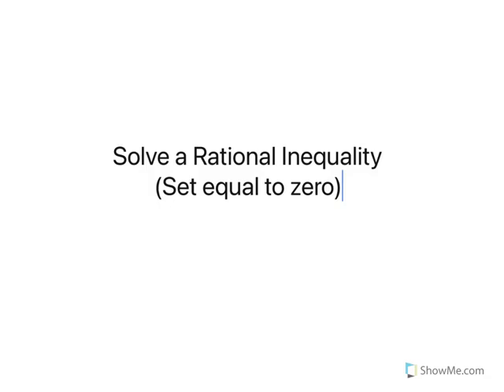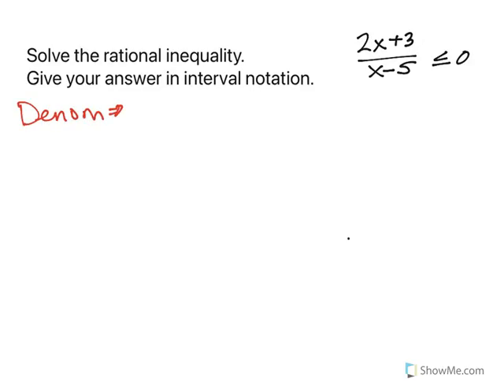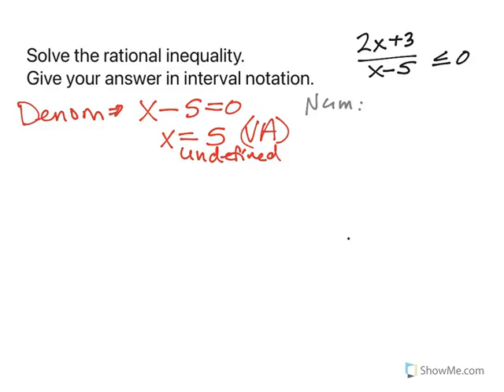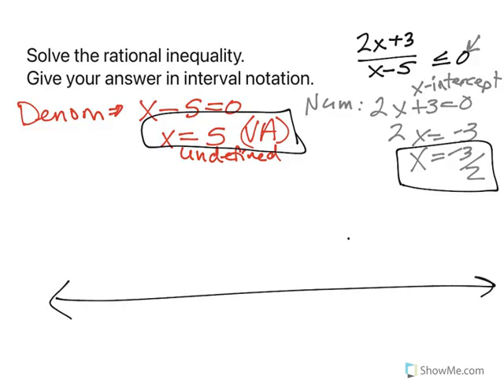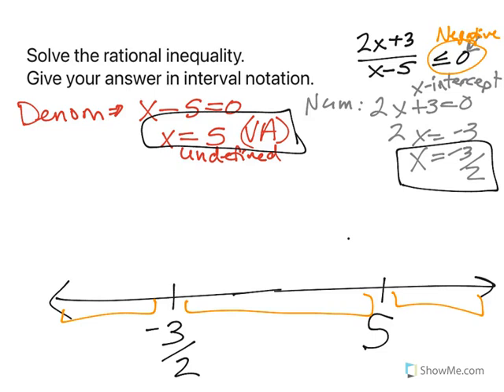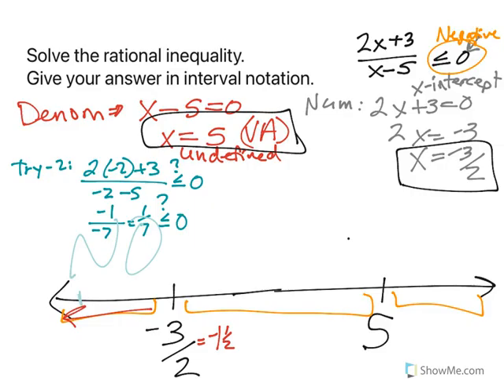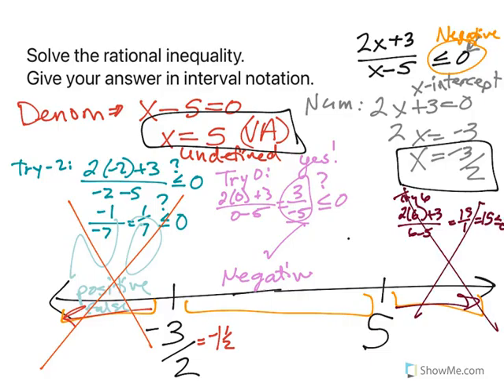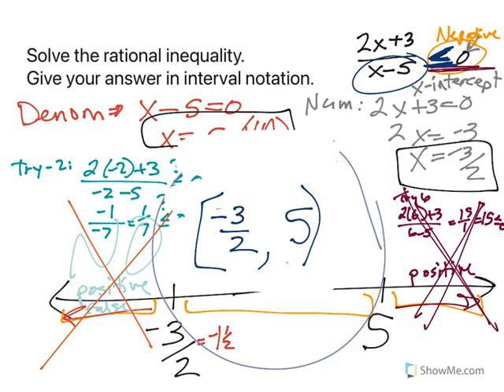Solve a Rational Inequality (set to zero)